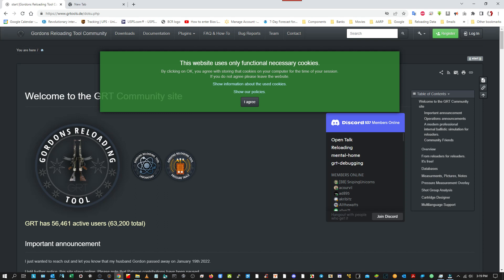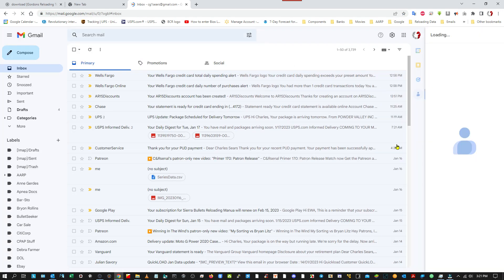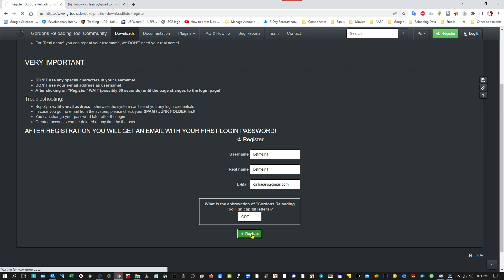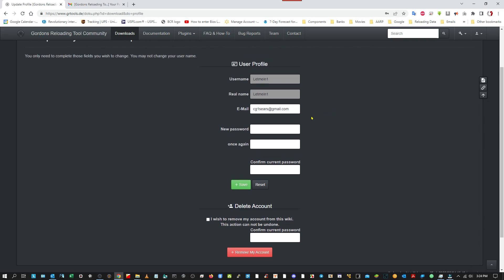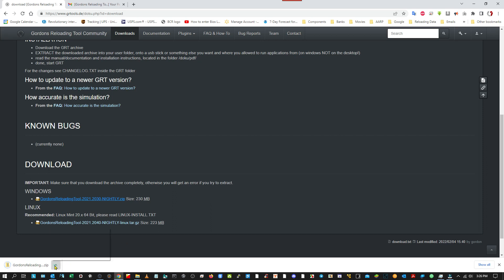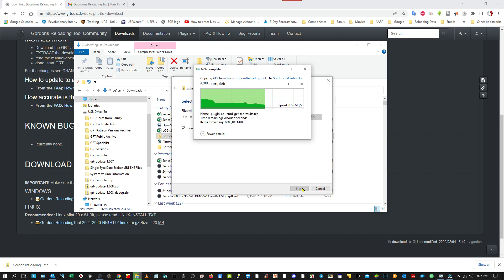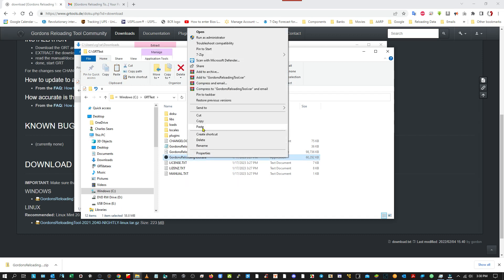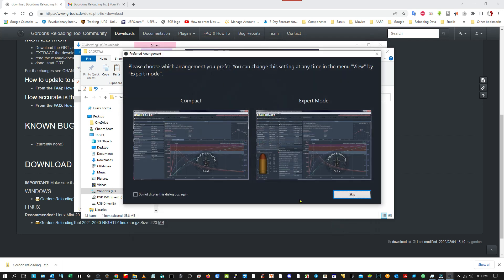Find, Download, and Install GRT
A very basic video showing how to log onto the GRT Website and register so that the software can be downloaded.  I also show the basic installation process for Windows users.  No music or long introduction, just basic how to get the software.